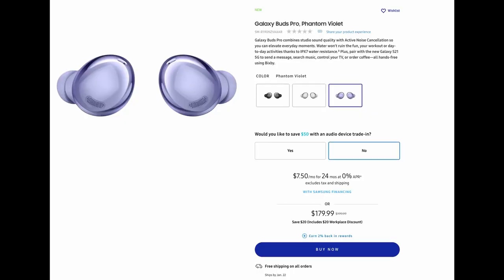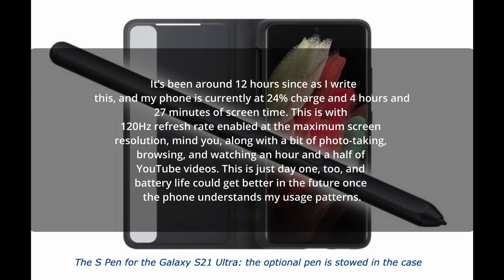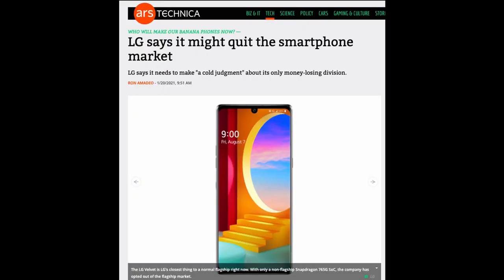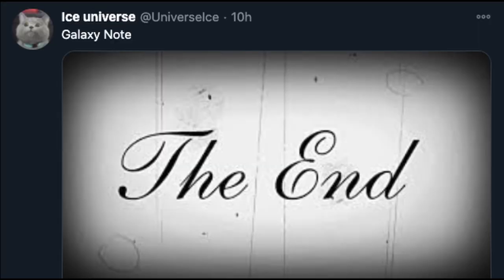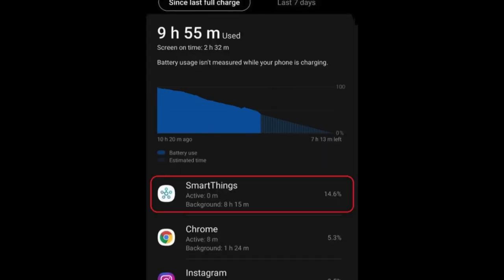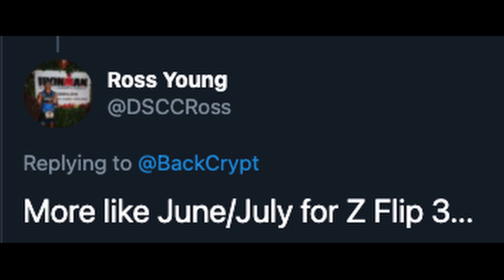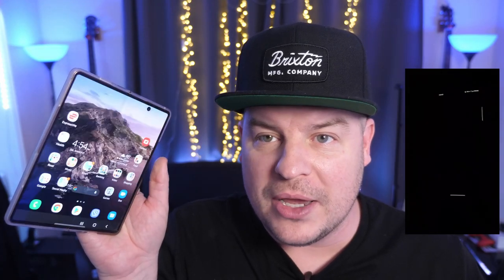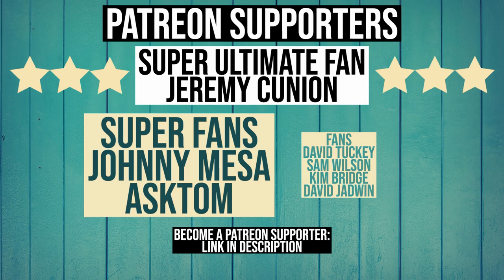Note 21 Ultra D-E-A-D | GALAXY BUDS PRO UPDATE ADDS OLDER FEATURE | GTVDR140